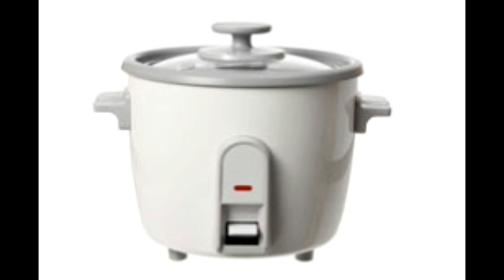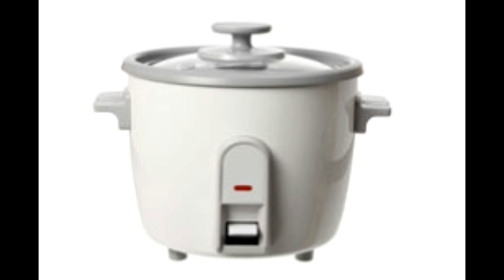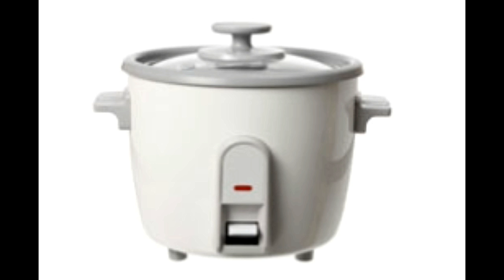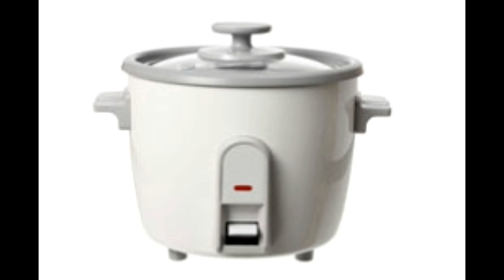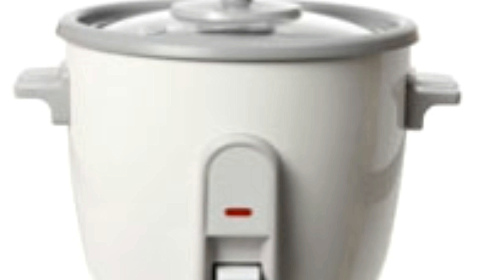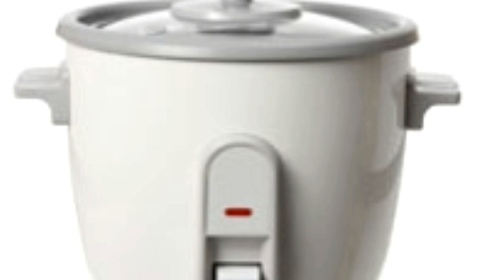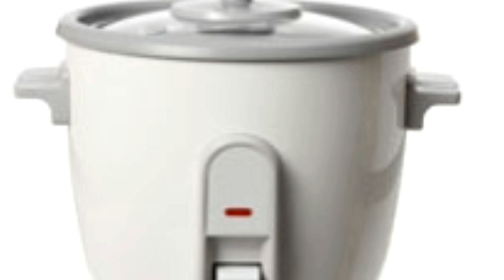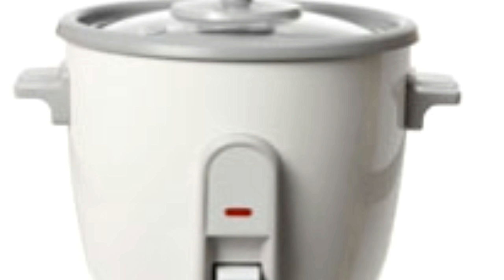Rice Cooker Instructions An Informative Post for Your Help